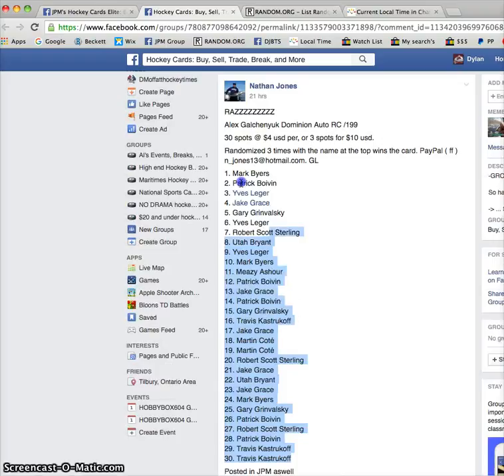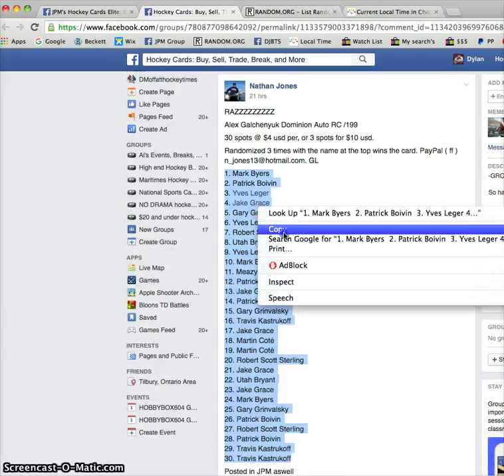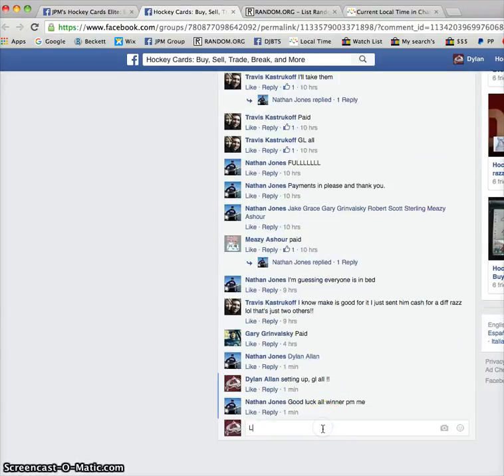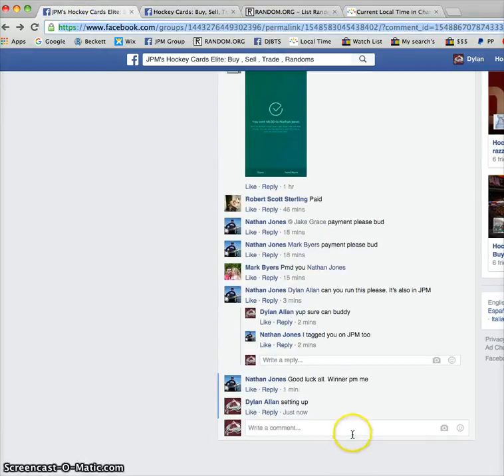Nathan's Galchenyuk Dominion RPA